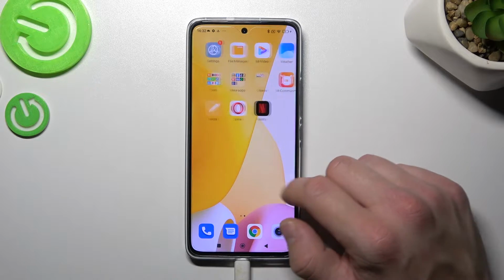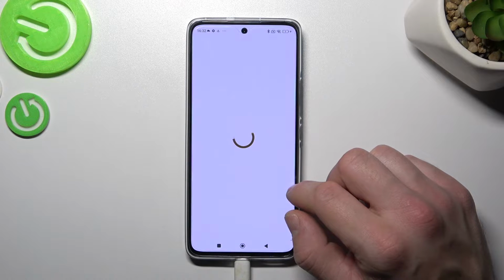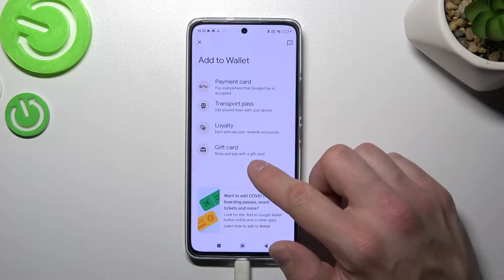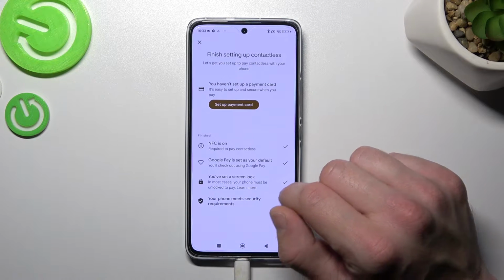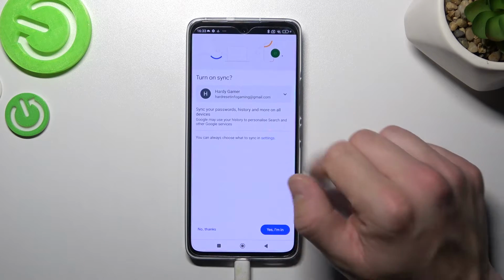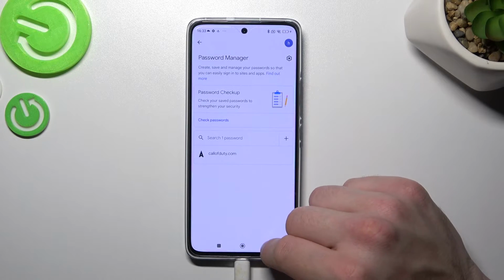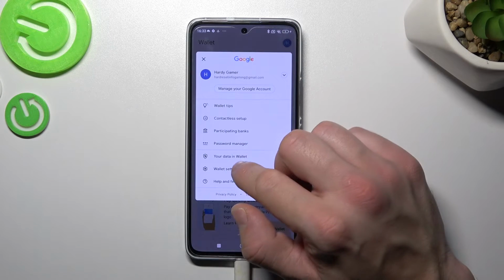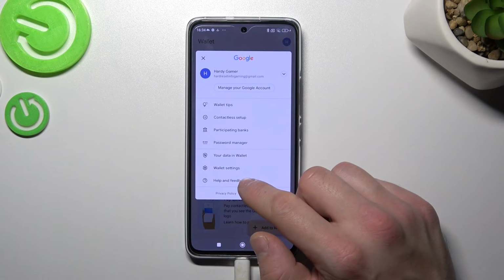How to Manage Google Wallet on XIAOMI 12 Lite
Find out more info about XIAOMI 12 Lite:
If you want to learn how to manage Google Wallet on your XIAOMI 12 Lite, watch this tutorial. We will show you how to add a card to Google Wallet and how to make the necessary account configurations to successfully use this application.

How to manage Google Wallet on XIAOMI 12 Lite? How to set up Google Wallet on XIAOMI 12 Lite? How to use Google Wallet on XIAOMI 12 Lite?